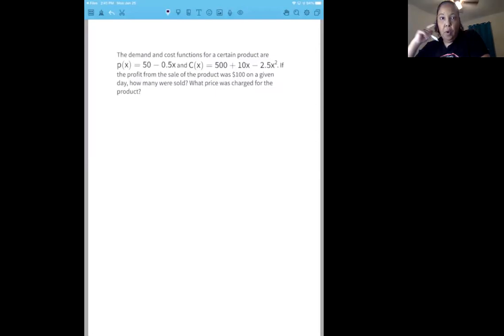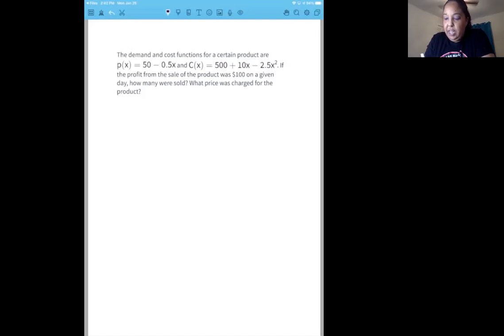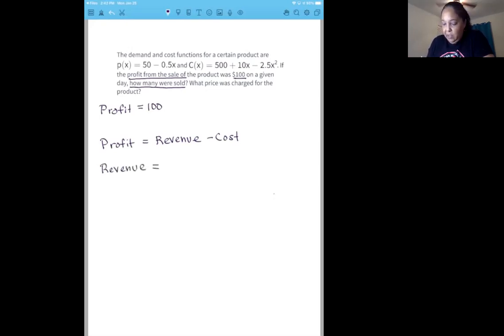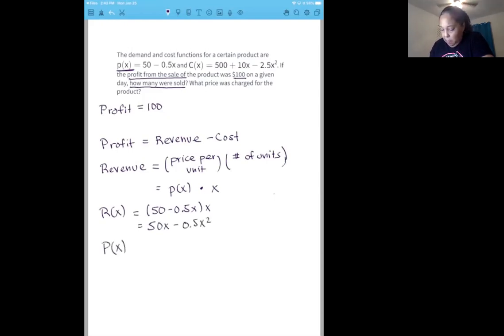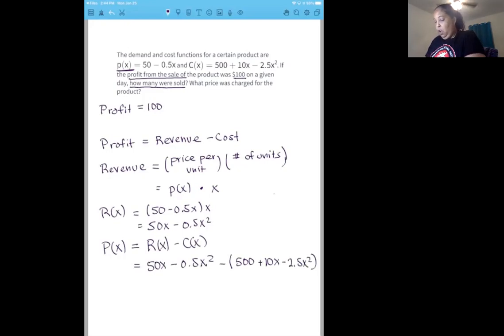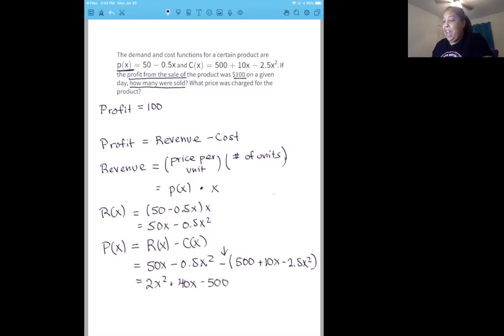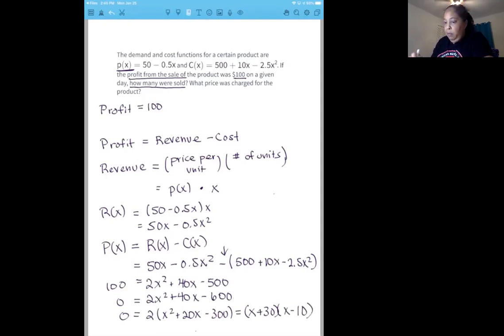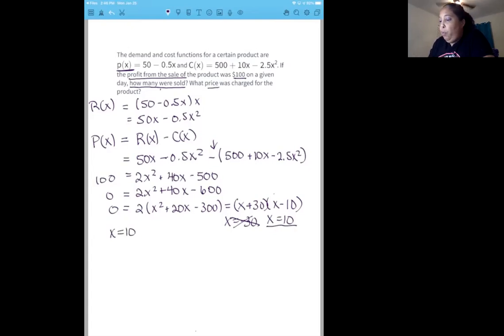Top hat Question 1/25